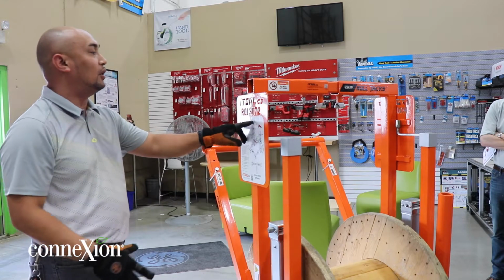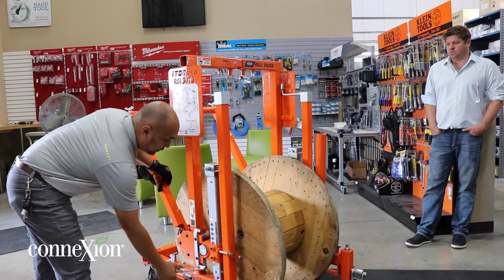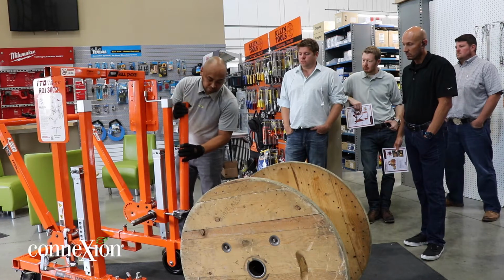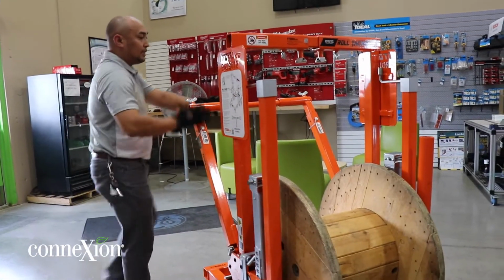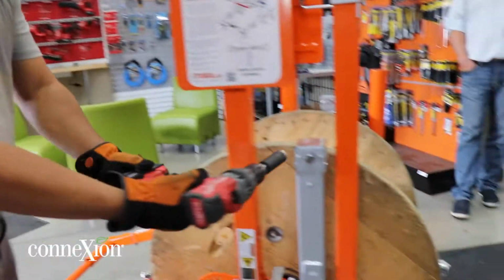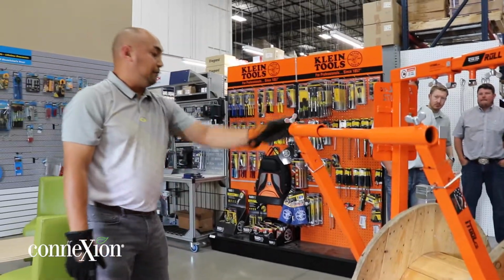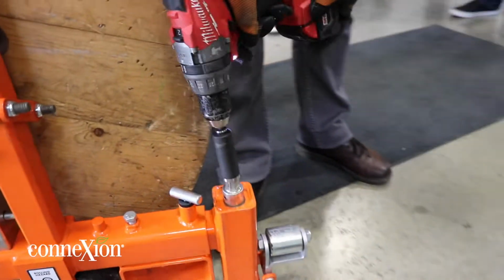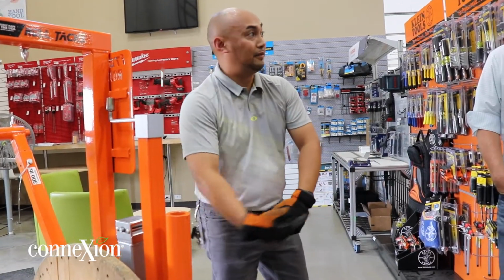iTool co. Roll Jacks 3072 Training Video